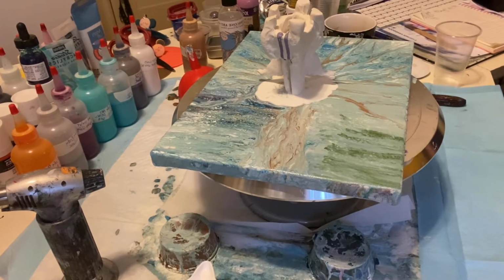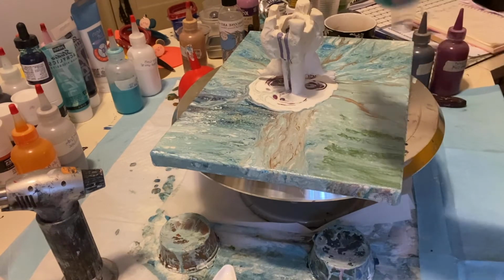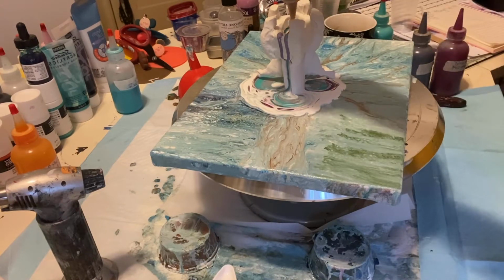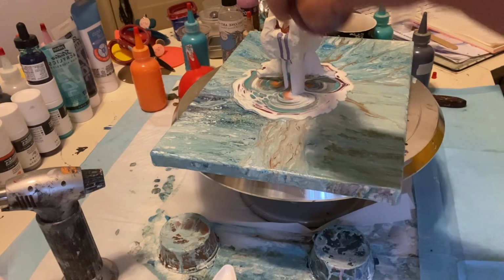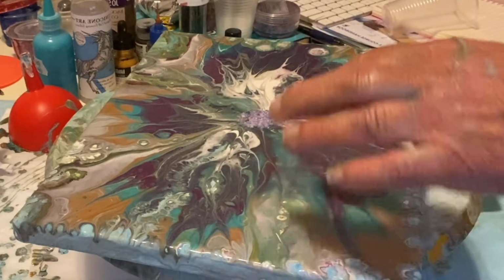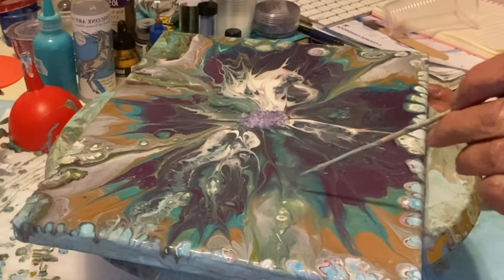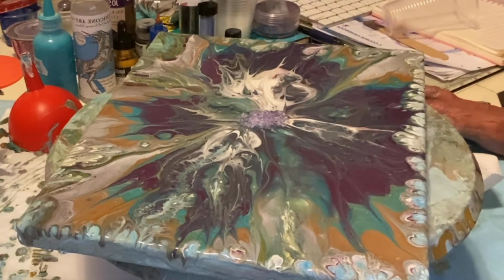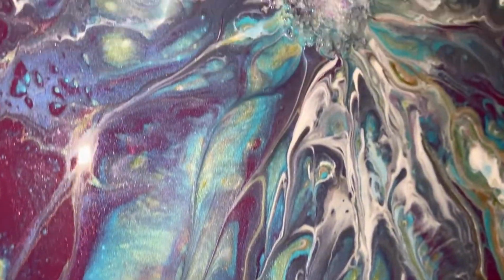Easiest acrylic paint tutorial using a handmade pouring tool that makes masterpieces every time!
#173 153rd of 2021
Today was an unbelievable day of one disaster after another, or should I say one lesson after another...because there's really no disaster's only what you make of them in the end...so I ended up learning a lot today and the end result was pretty darn cool if you ask me!
After numerous tries of playing with silicone today, I had one partial success with the silicone, which I may post one day this week, and this was a painting I did over a silicone painting I didn't like after I finished it and just decided to go over it, so I put the paint right on top. I do this a lot, but realized in the end it may not have been the best idea because the painting under had silicone, and it started seeping through to the painting on top...even as I sit here watching this painting, it's still popping some silicone circles and I'm wondering what it's going to look like in the morning!
Paints used today are as follows
Liquitex Soft Body
Muted Violet~Cobalt Teal~Vivid Red Orange~Iridescent Silver
Pebeo Iridescent~Very Blue~Blue Black
Arteza Aztec Gold and Colorshot Bronze mixed
Artist Loft Metallic White
Liquitex Turquoise Ink was mixed with the Cobalt Teal

Sending love light and joy to all of you!

Donna
It's art by Donna

Be sure to put something in the subject pertaining to art for sale/commission/inquiry art
or else I may miss the e-mail for spam

I still have my Etsy shop open, although I find it harder and harder to find the time to put my art on the pages there...it's much easier to sell from here, so if you'd like to purchase a piece please feel free to inquire either in the comment section or by e-mail

Etsy